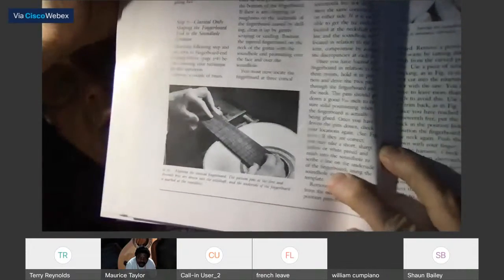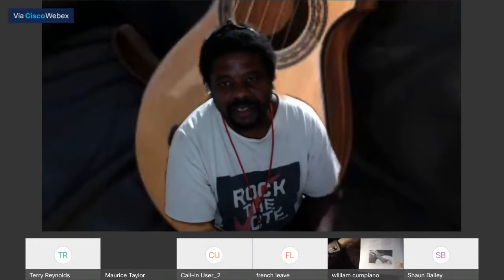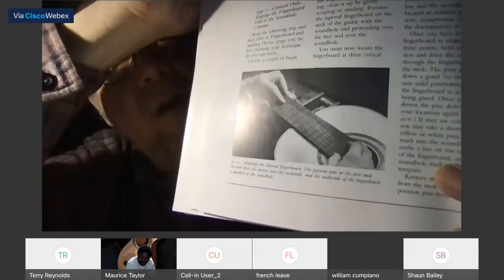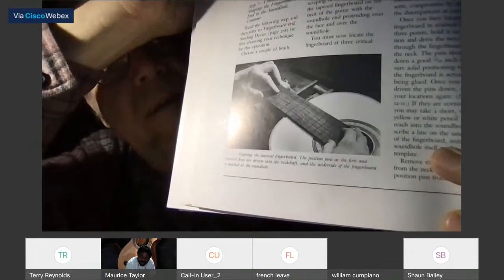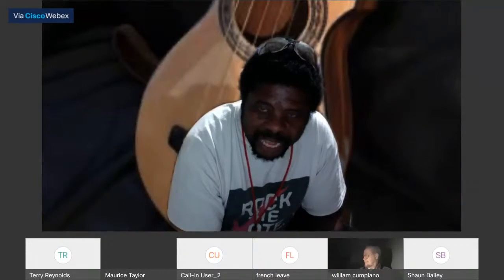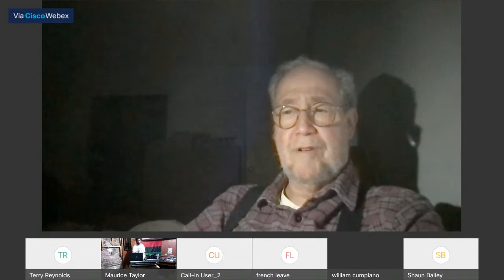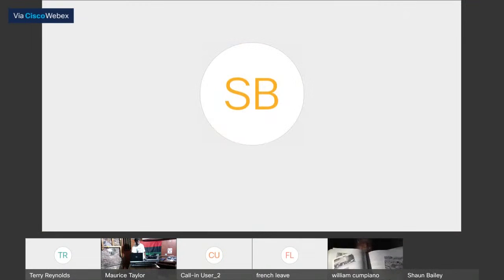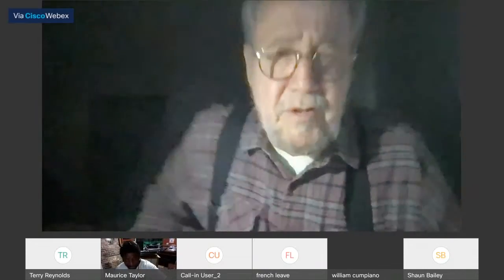Poetic Recovery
Poetic Recovery is Open Mic and cultural space to facilitate connecting ,build community, and cultural healing from social political issues, trauma through reading, cultural expressions, other and performances by those who love and need to express themselves for release and those who love to listen in a safe cultural space where we facilitate, connecting ,building, and healing community though cultural expression from social political and domestic trauma.